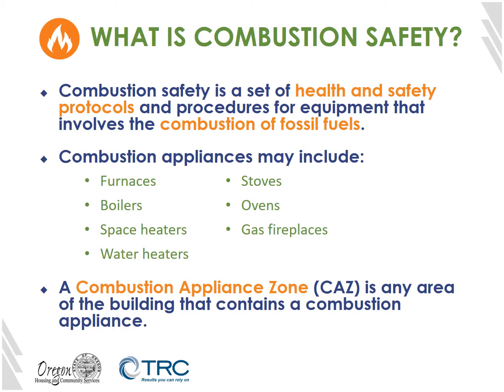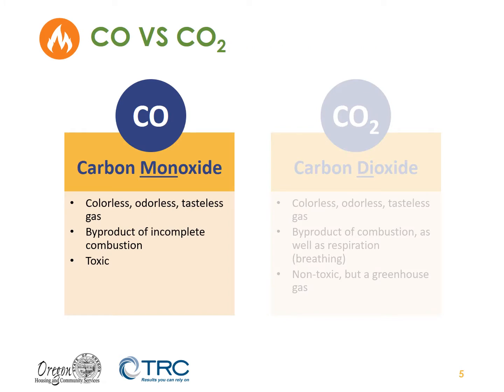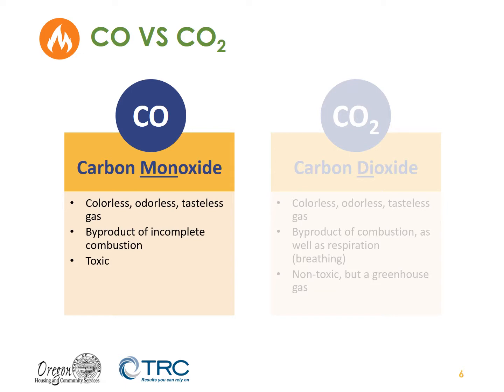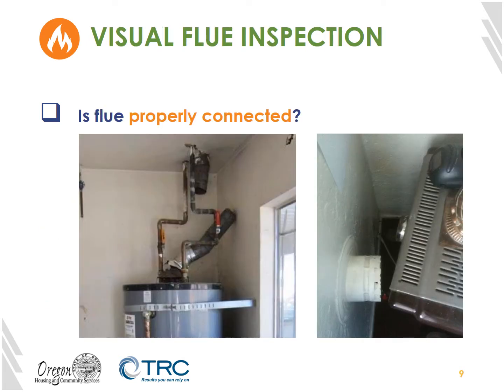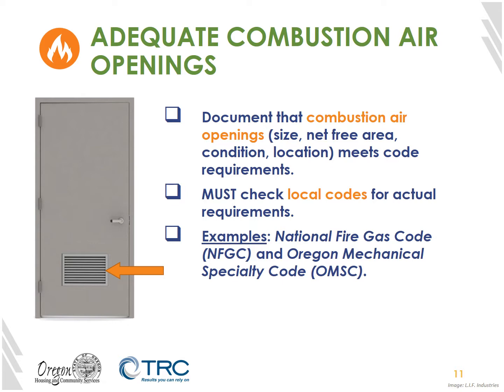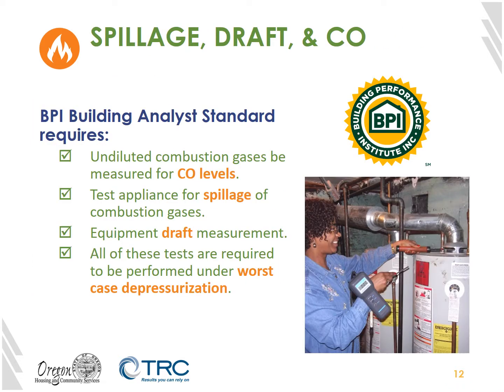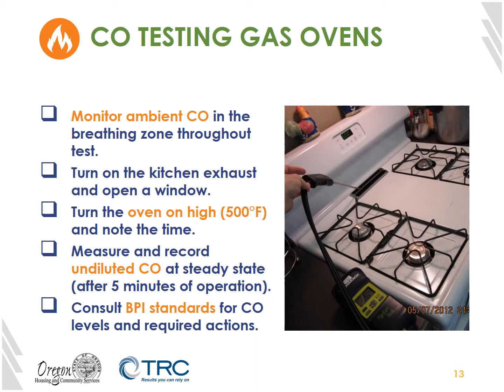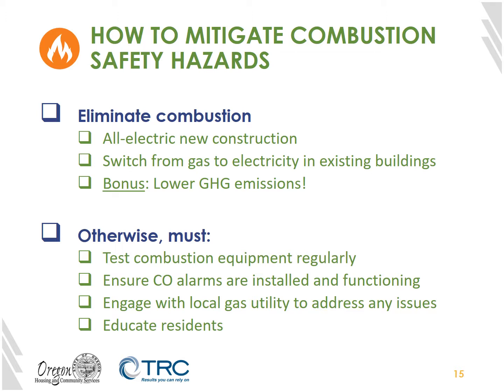Multifamily Health and Safety - Combustion Safety